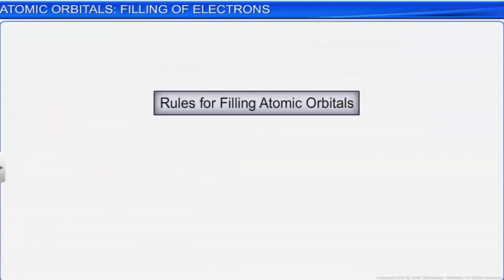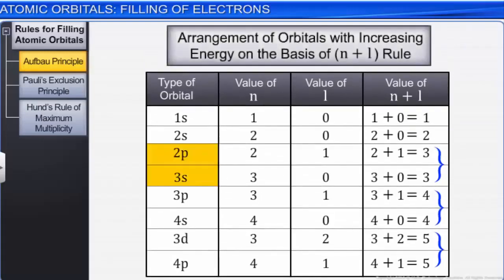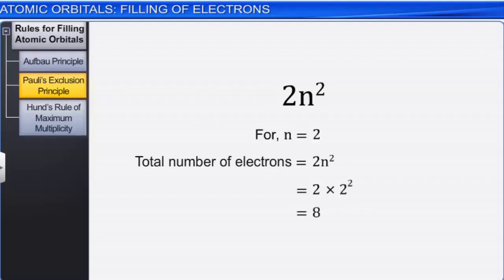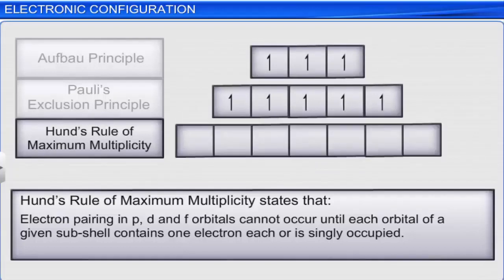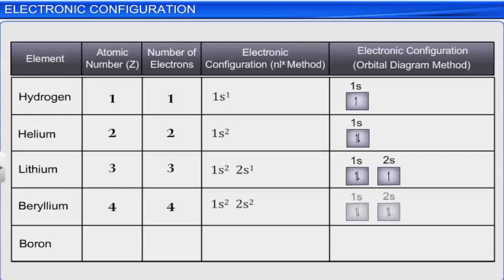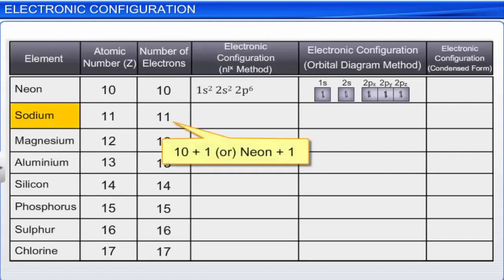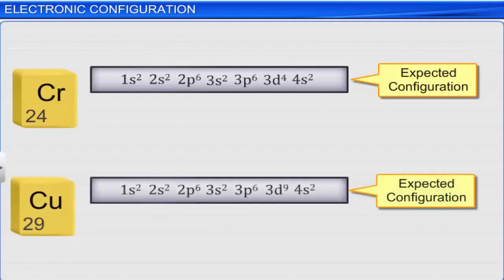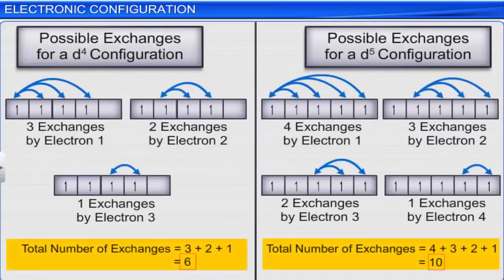2 Structure of Atom Part 23